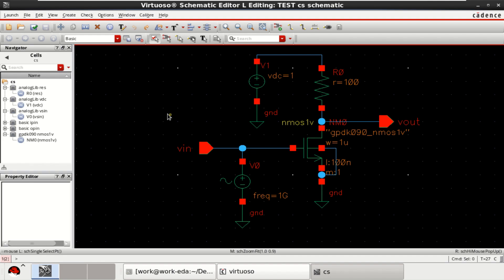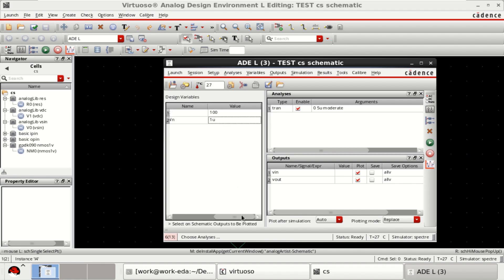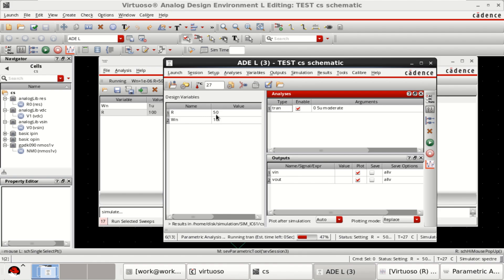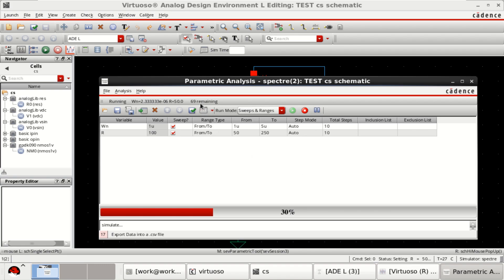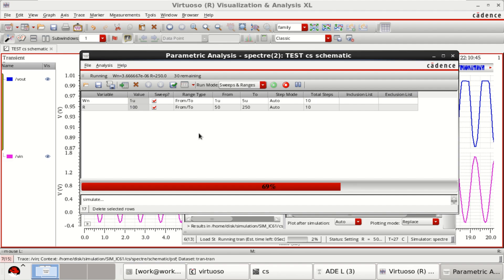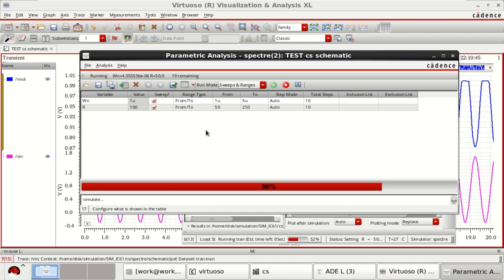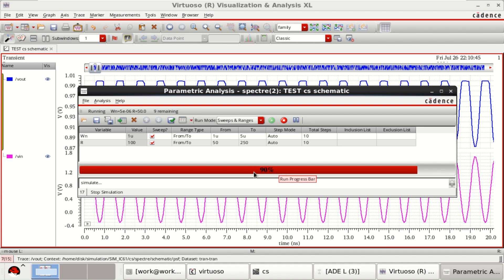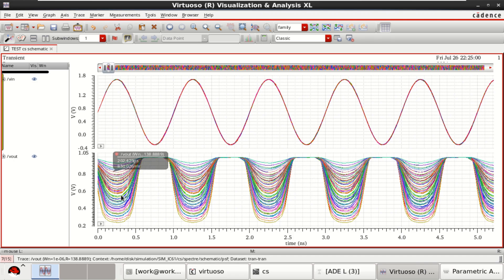Parametric Sweep of a CS Amplifier in Cadence Virtuoso.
This video shows the parametric sweep analysis of a common source amplifier in cadence virtuoso.